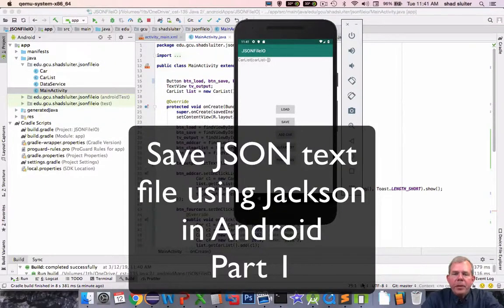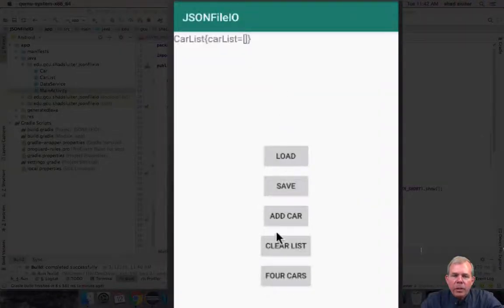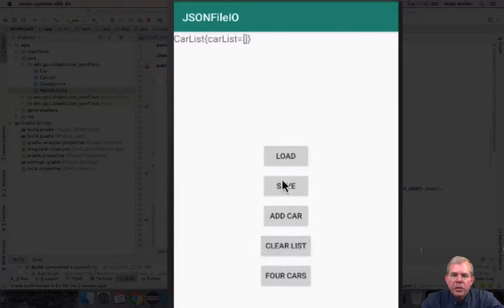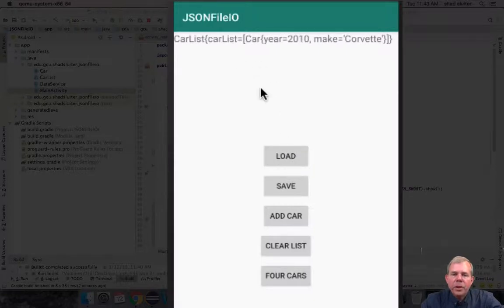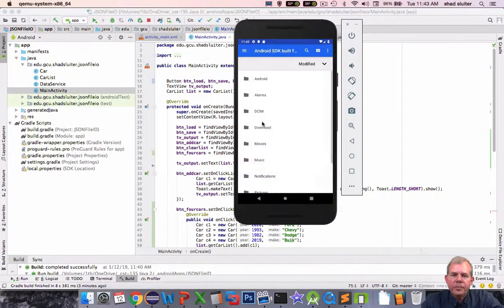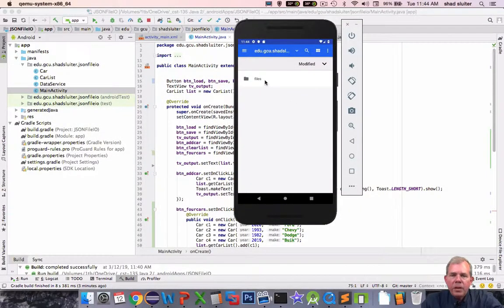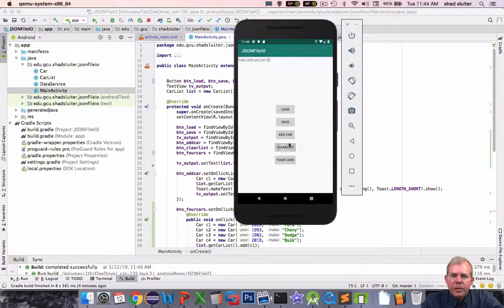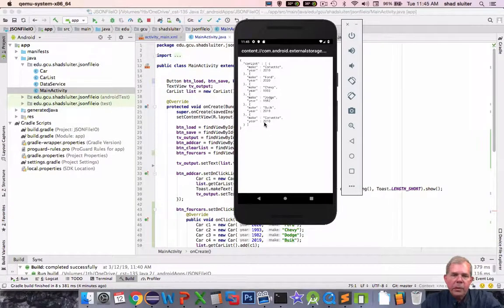Jackson JSON library with android 01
How to use the Jackson library to read and write JSON formatted text files with Android Studio.  shows how to import the library with the gradle dependency manager.  How to locate the file on the android phone.